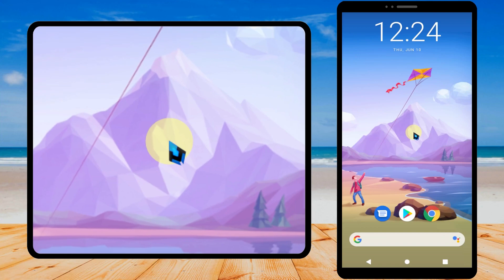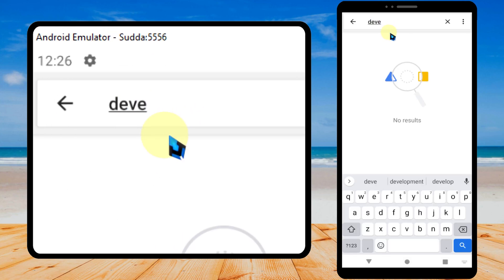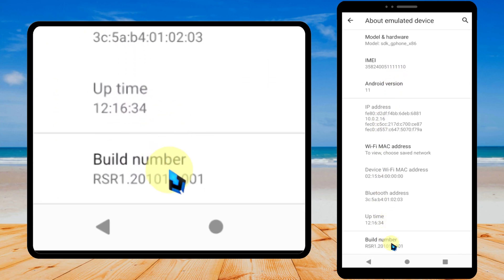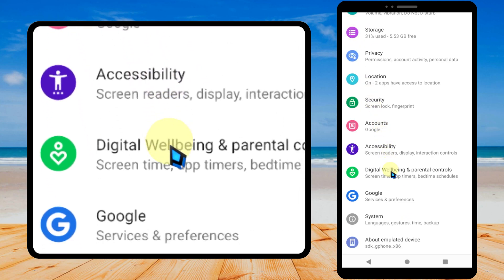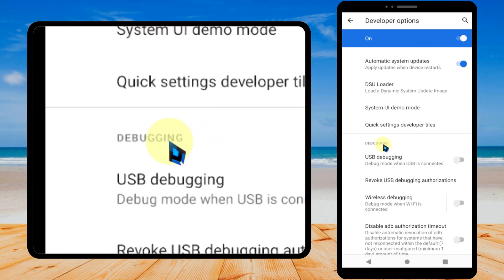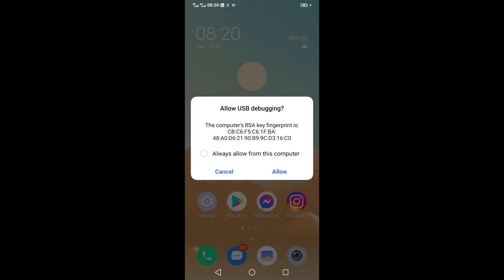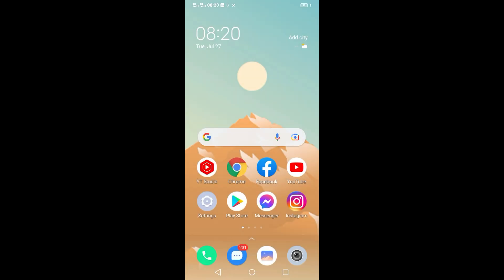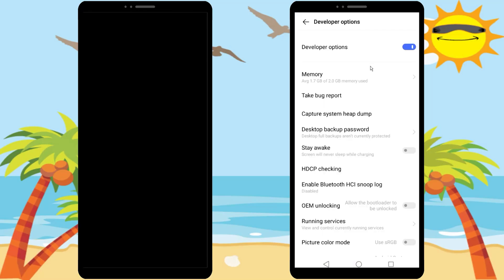How to Enable USB Debugging on Android 11 || Turn On/Off USB Debugging || Wireless Debugging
If you want to control your mobile phone on your desktop computer to do that, you have to turn on USB debugging

When you turn on USB debugging, you can mirror your phone screen to your desktop computer.

Let's see how to enable USB debugging on android 11. Before you enable USB debugging, you have to turn on developer mode on android.

To start, open Settings
Scroll down and Tap About
Again Scroll down and Find build number
Then Tap seven times on your build number to turn it on
you have enabled the developer mode
Then Tap System
Tap Advanced
Tap Developer Options
Now scroll down to find debugging
if you want to turn on USB debugging, Tap the toggle switch next to USB debugging
Then if you're going to turn on wireless debugging, Tap the toggle switch next to Wireless Debugging
Now connect your USB cable to your Mobile
Now check always allow from this computer
Tap Allow For allowing USB debugging
so now you can control or mirror your mobile phone from your computer/pc
To Control or Mirror your mobile screen to pc, you can use software like "ApowerMirror."